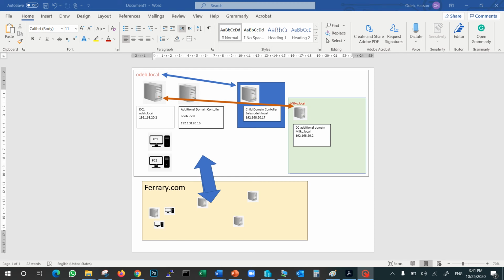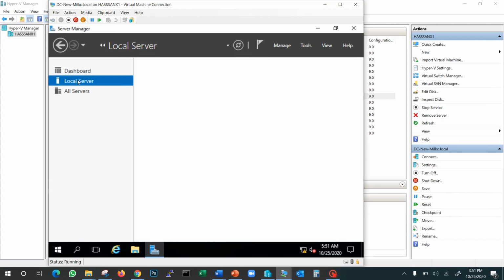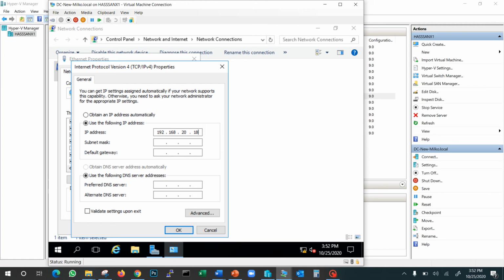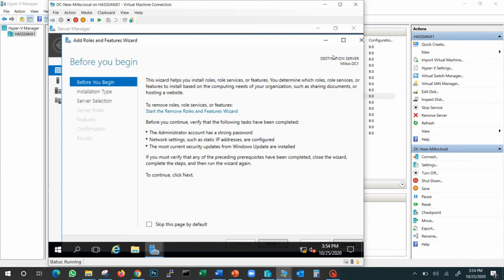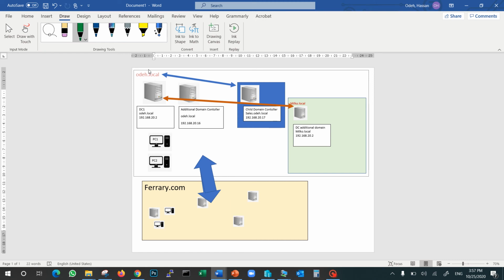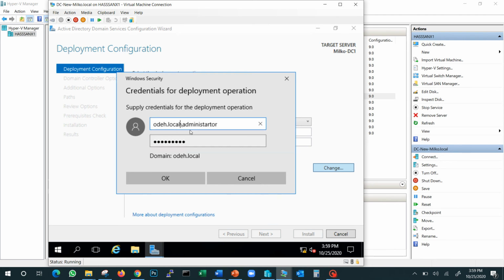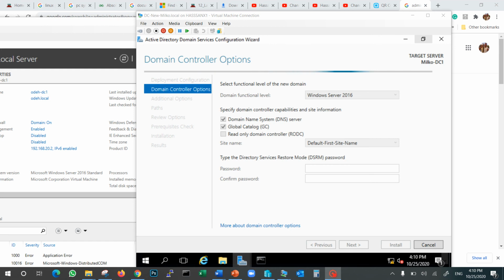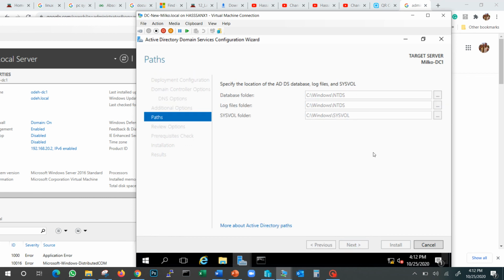22 A, create the additional domain